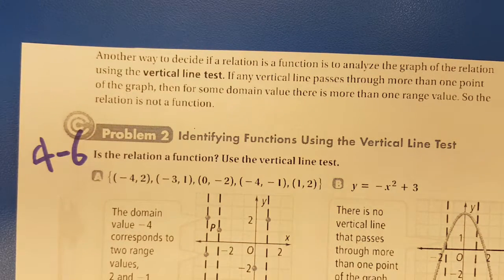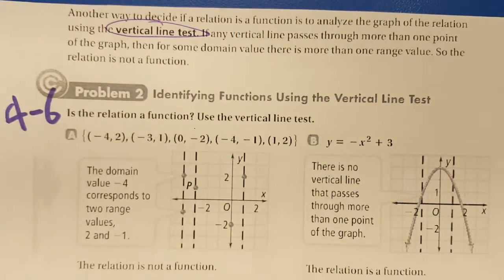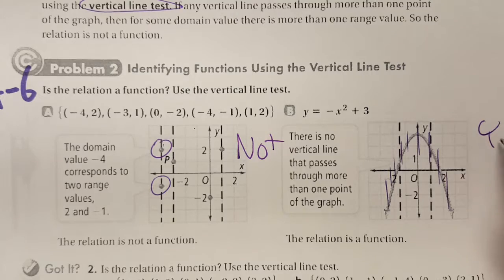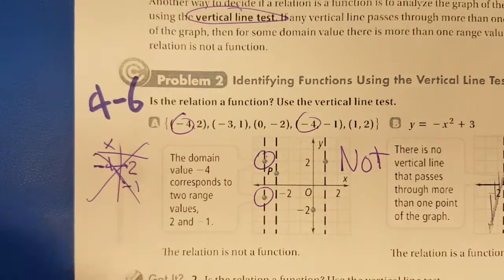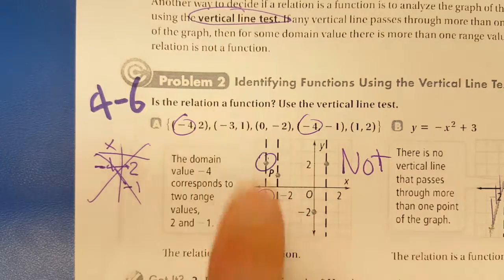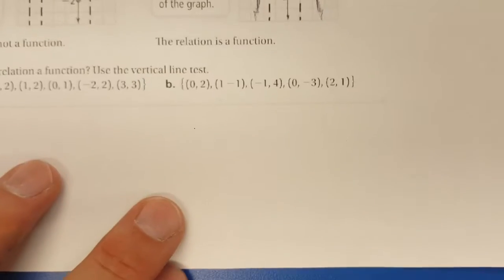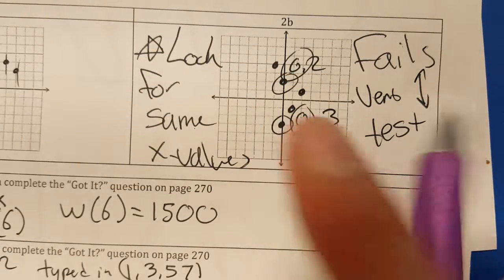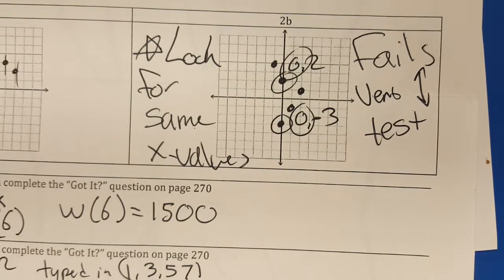4.6 Notes, Problem #2